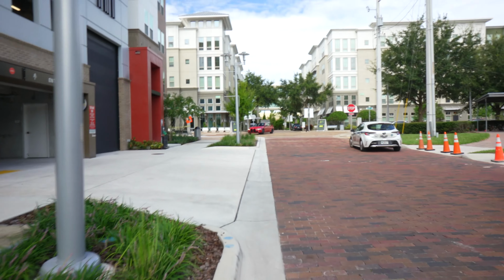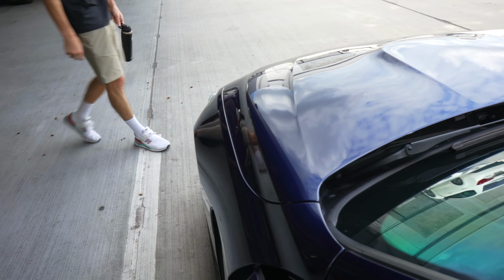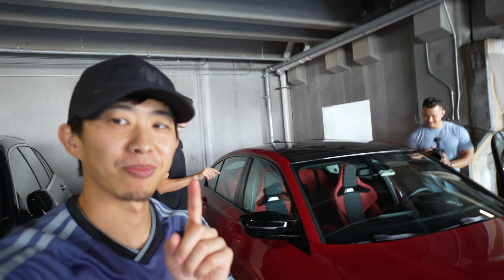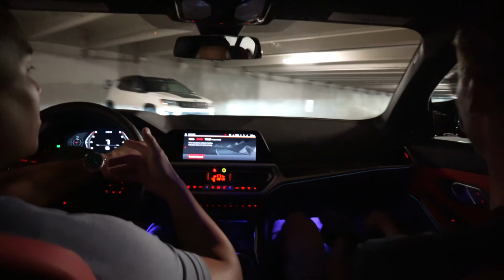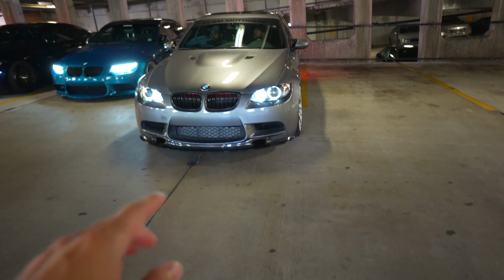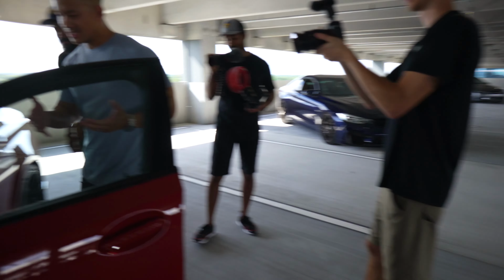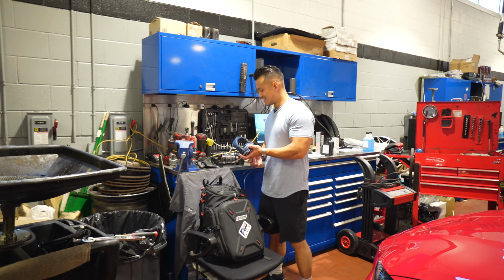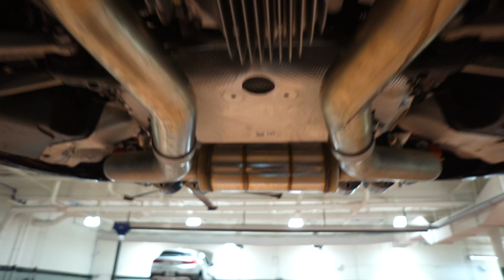Seeing @The Daily Driven G80 for the first time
BTS with @thedailydriven G80 and some of the vlog squad as we checkout ken's new g80 and get some new goodies installed.

@Miguel Bimmer
@The Daily Driven

Mods:
Studio RSR Cage
RK Titanium Chargepipes
Fall-Line Rear Toe Arms
Black M4 Badge
BM3 FlexFuel Kit
MPE Exhaust
M2 CS Steering Wheel
BMW M Performance Alcantara Ebrake
IND Front and Back Black Gloss Emblems
KW Has Kit
Red Start/Stop Button
Active Autowerke Catless Downpipes Coated
Active Autowerke Equal Length Resonated Midpipe
Turner Motorsports Rear Diffuser
Vorshlag Top Hats
LCI AC Retrofit
Carbon Fiber Exhaust Tips
Rouge Engineering Transmission Bushings
Turner Shifter Carrier Bushing
BMS Catch Can
Charcoal Filter Intake Delete
VTT Crank Bolt Capture
M Performance Front Lip
CF Front Whiskers
IND paint matched reflectors
Black Side Front Fender logos
GTS Diff/Steering/MDM Coding
Antidazzle Coding
BM3 Stage 2
M Performance Shifter
Turner Rear Diffuser
M Performance trunk lip
Apple CarPlay MMI
XPel Full Car PPF
666m Shadowline Wheels
Carbon Ceramic Brakes

Camera Setup:
DJI Wireless Mic
Smallrig Cage
Gitzo Tripod
Iphone 13 Pro Max
Sony a7c
Sony 16mm lens
Sigma 30mm
polarizer

00:00 Introduction
00:42 Ken showed up
02:18 Carbon Buckets
03:13 Kylar Showed up
05:01 Going to get Boba
07:42 Going to Lunch
09:12 Miguel showed up along with Motogear TV
11:23 BBK Miguel
13:39 Ben does run in service
17:09 Exhaust Clips
18:17 Outro